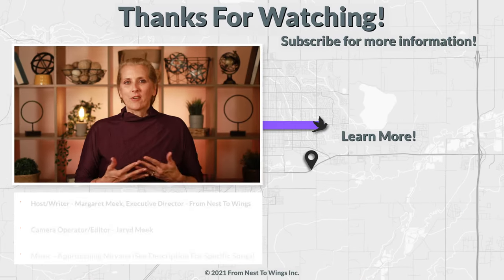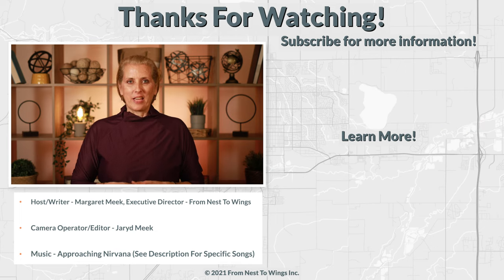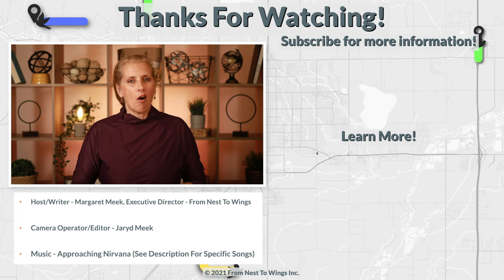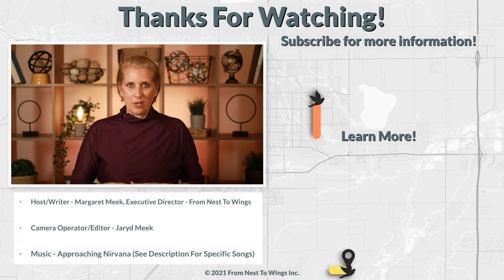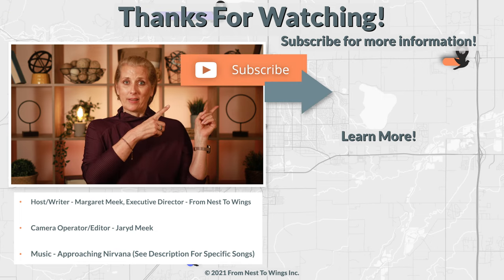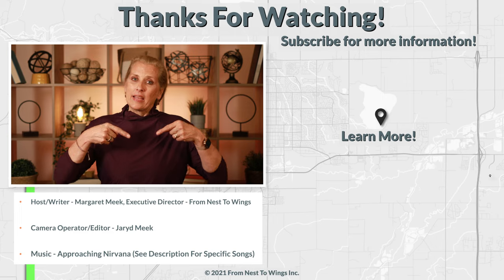How To Make The MOST Of College Orientation!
College orientation is one of the most important steps you can take to support the successful completion of college.  Be prepared and you can improve your understanding of and comfort level with your new school.

Host\Writer: Host/Writer – Margaret Meek, Executive Director, From Nest To Wings

--Background Music—
Song: The Long Night

Timestamps –
00:00 - Introduction
00:49 - Online Orientation
01:20 - In-person Orientation
02:38 - Questions To Ask
03:42 - How To Make The Most Out Of Orientation
04:32 - Documents To Handle
05:54 - Role Of Parents
06:55 - One Last Consideration
07:21 – Conclusion